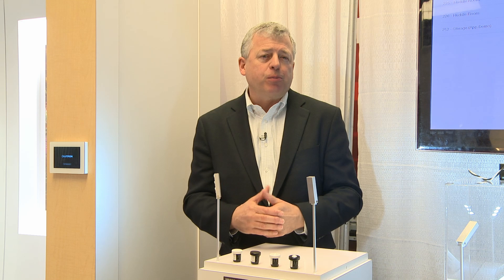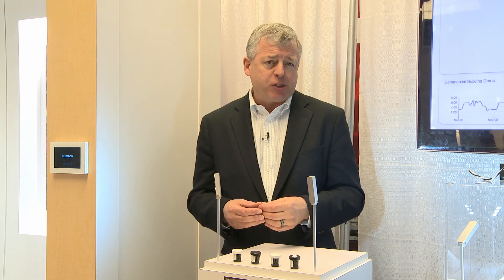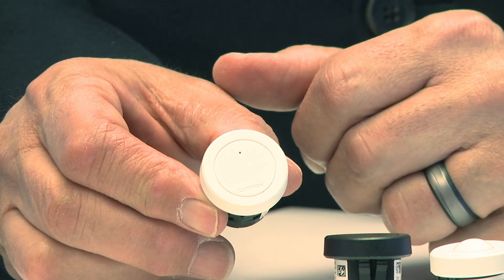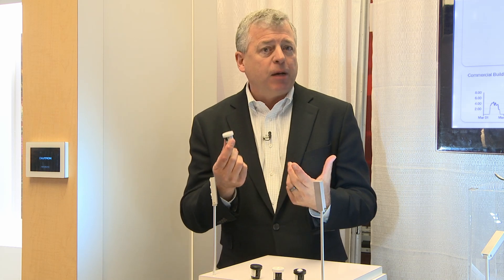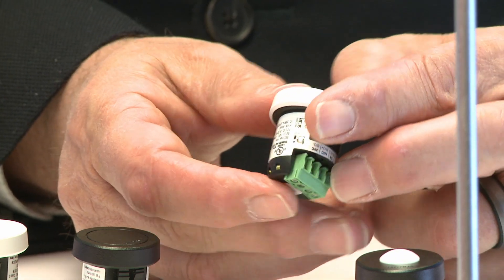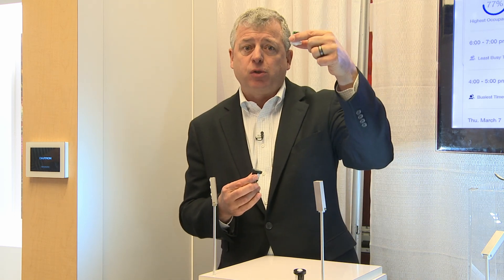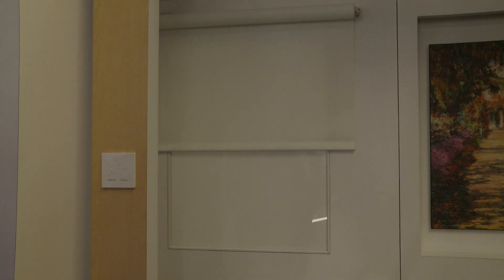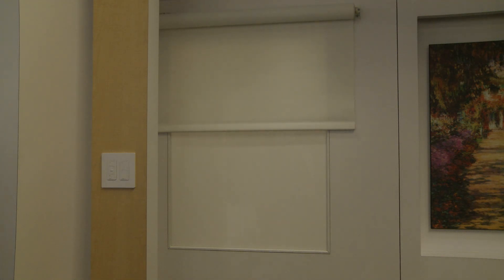Athena Wireless Node by Lutron Electronics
This educational video, produced by the Lighting Controls Association at the 2024 LEDucation event in New York City, offers the building industry a brief booth tour of Lutron's new Athena Wireless Node for light fixtures.